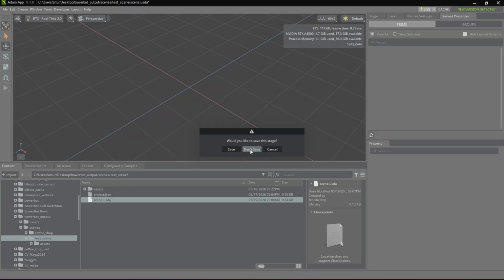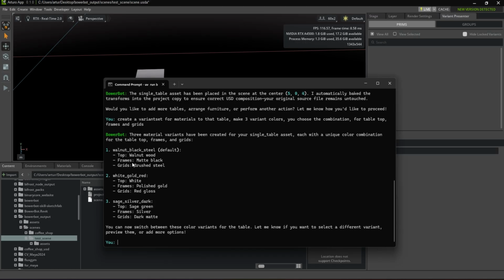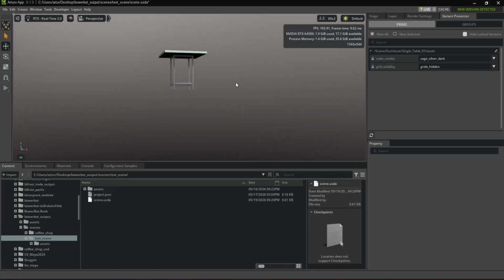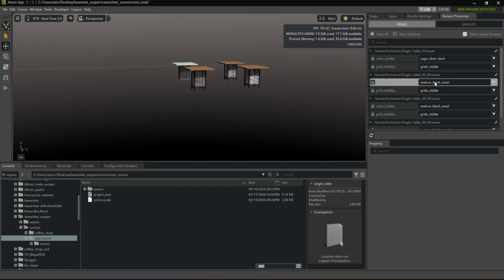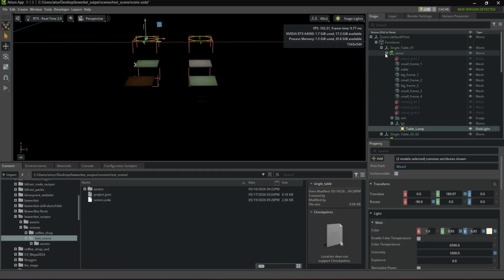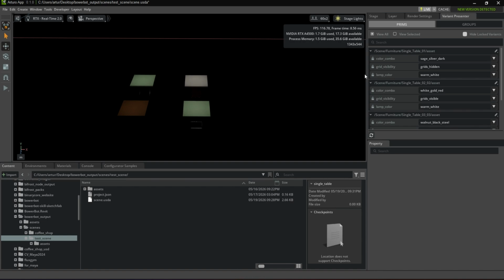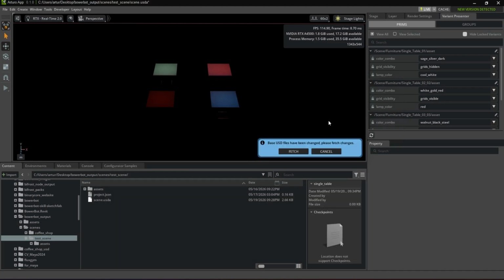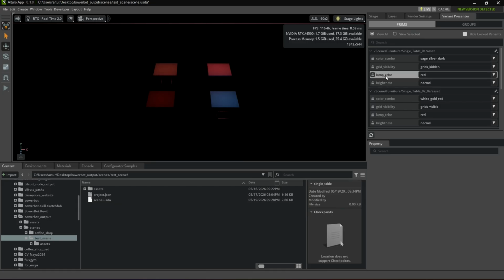Adding Asset-Level Variant Sets in OpenUSD with BowerBot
This tutorial covers how to author asset-level VariantSets in OpenUSD using BowerBot. The agent creates a dedicated variants.usda file per asset, declares variant sets on the asset root prim, and authors opinions inside the variant edit context following ASWF guidelines. Variants are referenced (not sublayered) into the asset root so opinion strength behaves predictably under LIVRPS composition rules.

🎬 What you'll learn:
→ Creating asset-level variant sets with natural language
→ Authoring material variants for swapping material bindings
→ Authoring lighting variants for color, intensity, and exposure
→ How BowerBot structures variants in a dedicated variants.usda file
→ Switching between variants and inspecting the resolved stage

Open source. Apache 2.0.